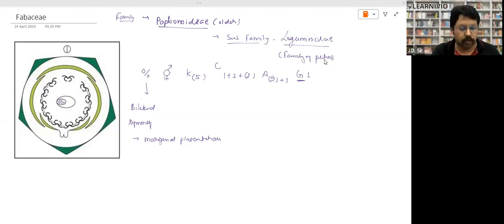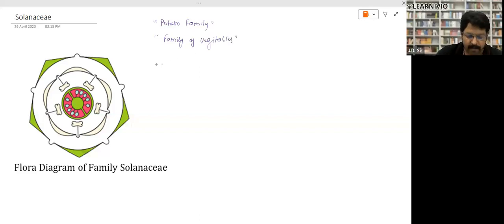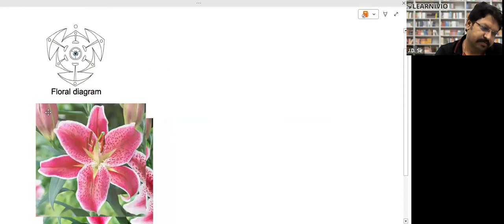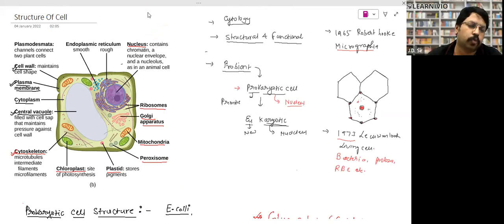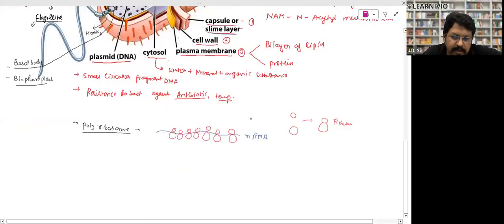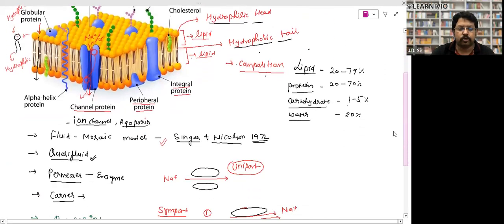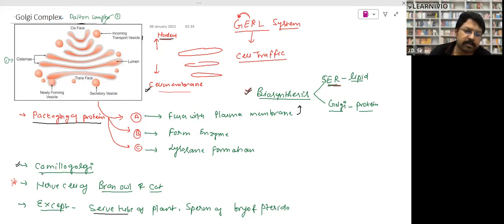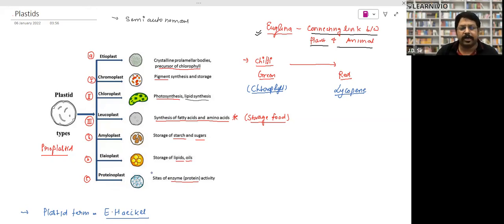Learnivio | Chemical Control NEET Crash Course 1 26-04-2023